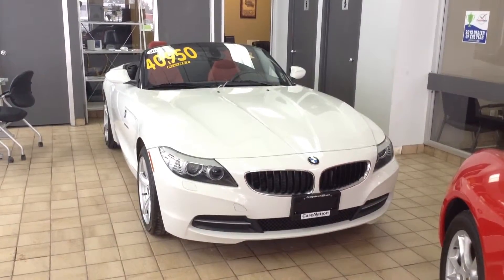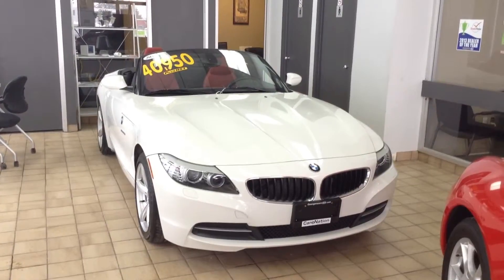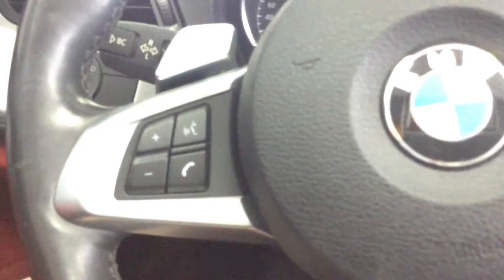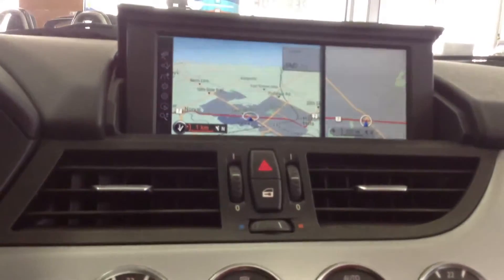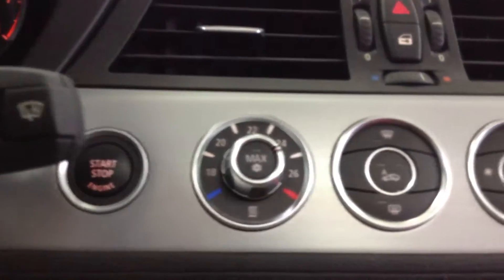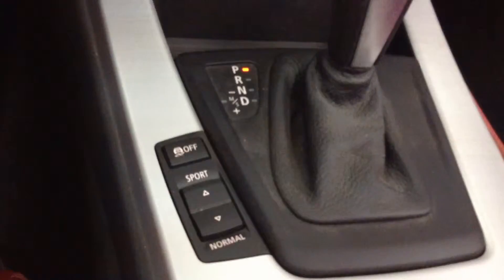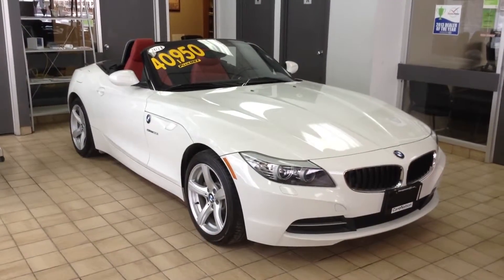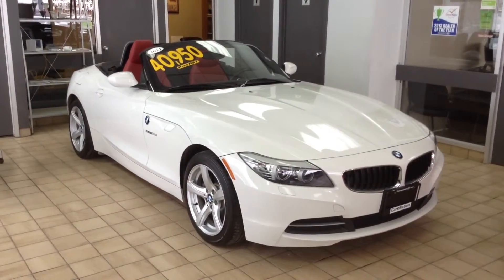BMW Z4 Walk Around | Georgetown KIA | 199. Guelph St.